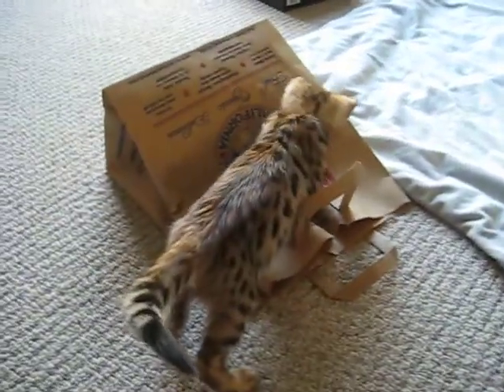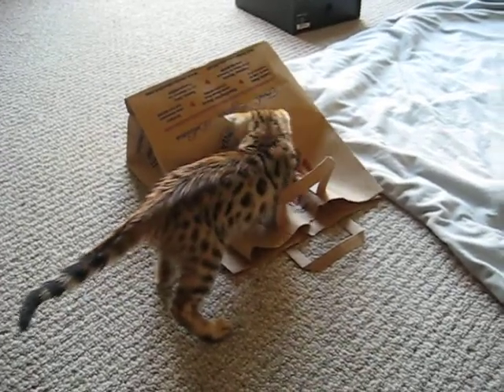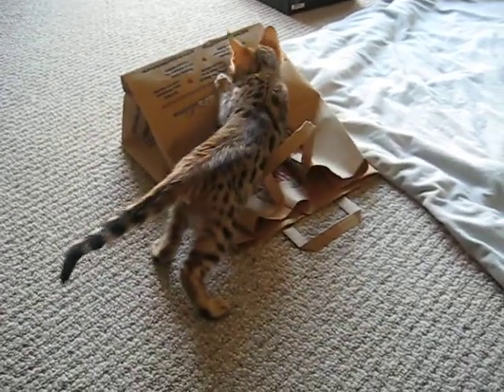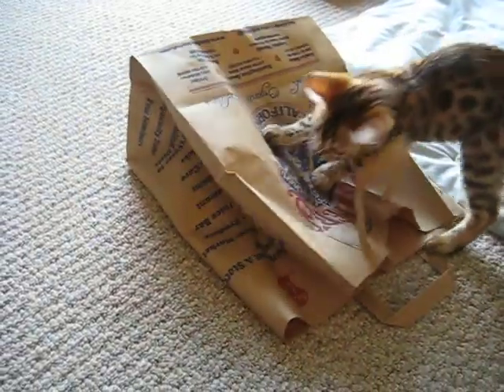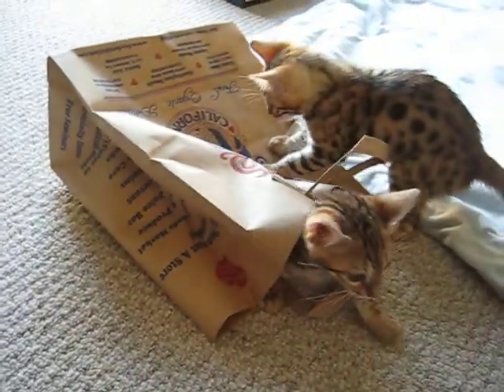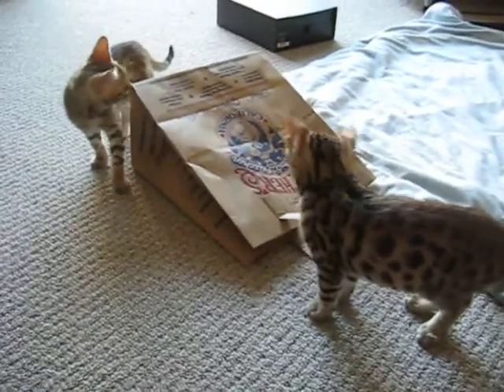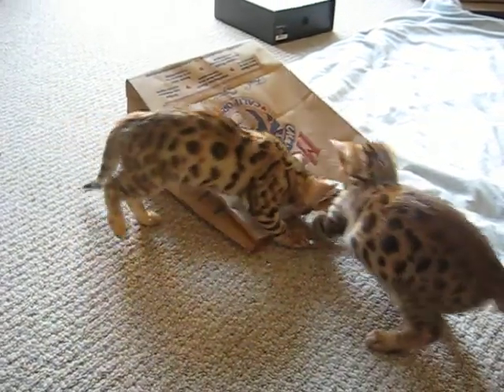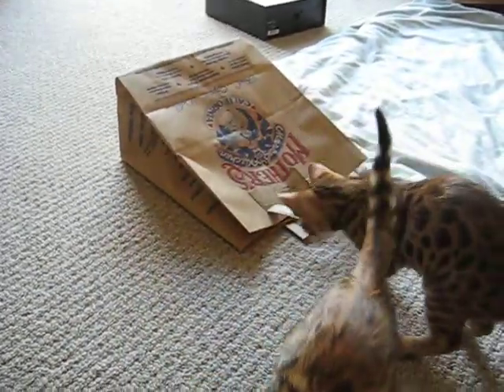Kitty in a Bag!